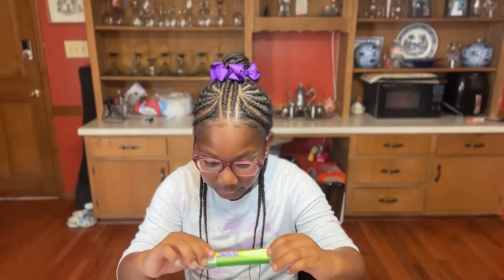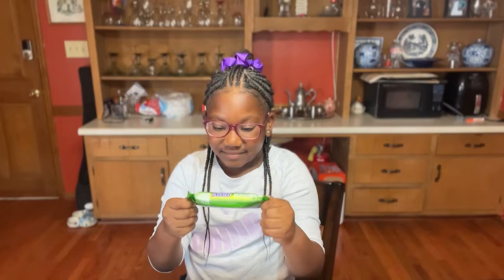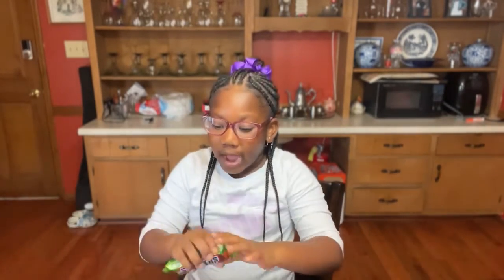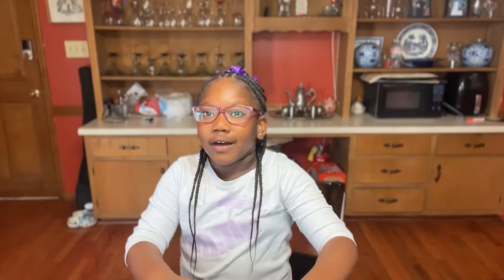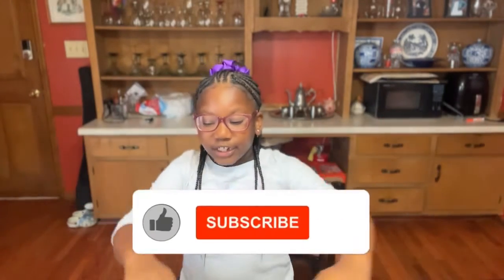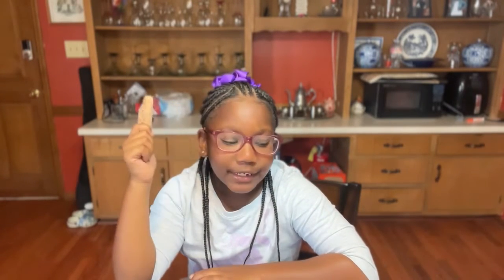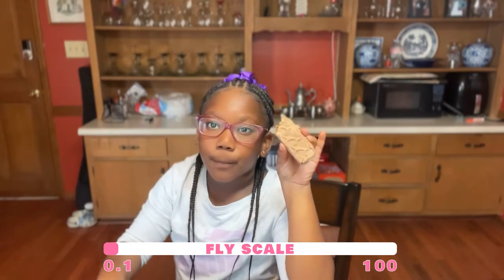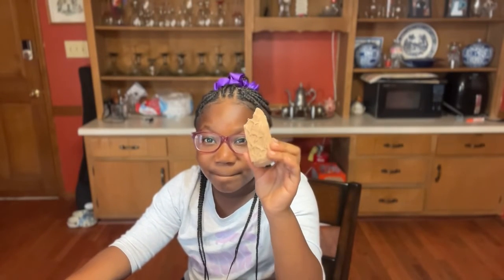Let’s go to India!!!! Kesar Pista Snicker Bar